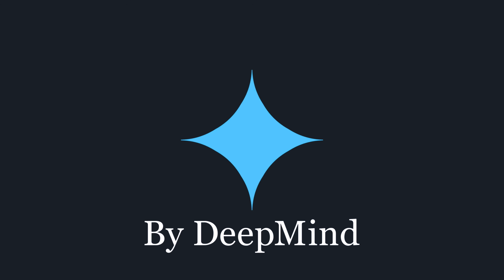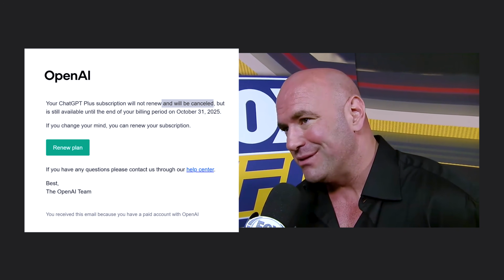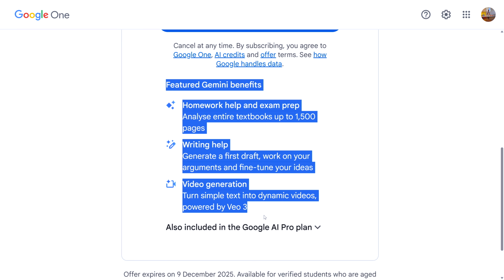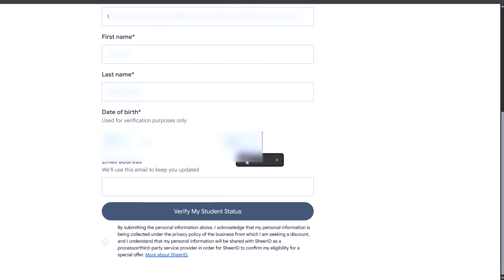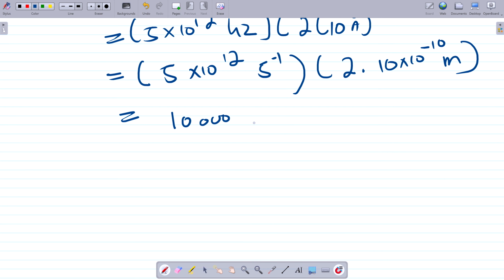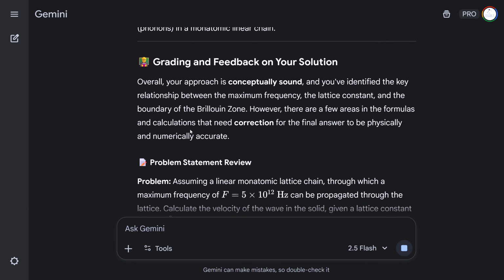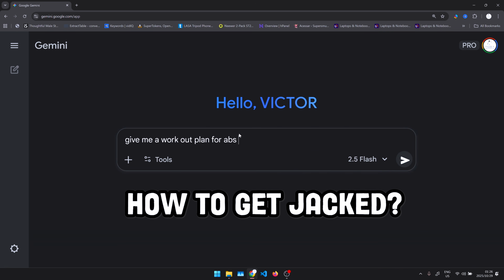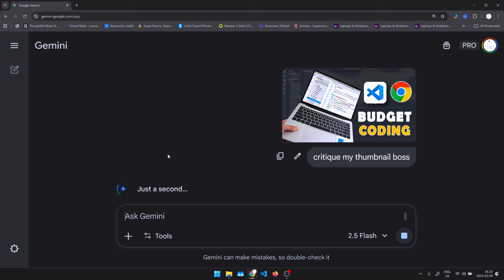How to Get Gemini Pro for Free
ChatGPT costs $20… which means we’re no longer friends. So in this video, I’ll show you how to get Gemini Pro for free instead. 😎

We’ll go through the signup, verification, and how I use it to study, get answers, and even grade my work. 🎓

🕒 Timestamps:
0:00 - The Google Gemini Experience

Happy coding! 🔧💻